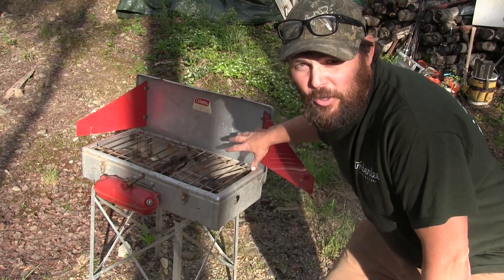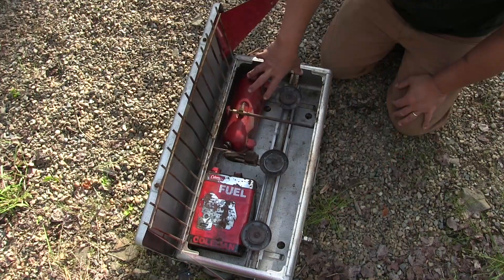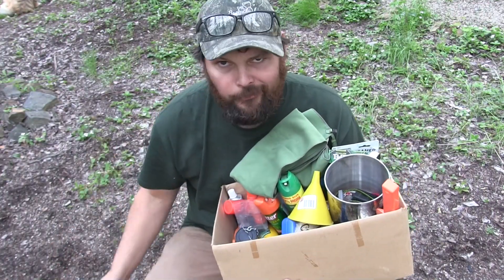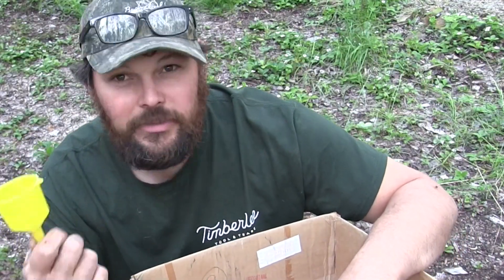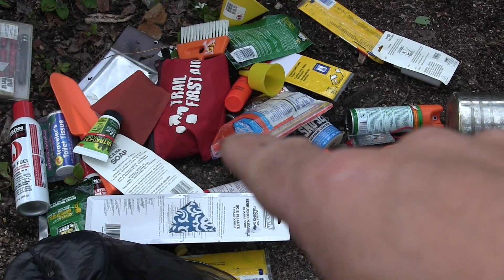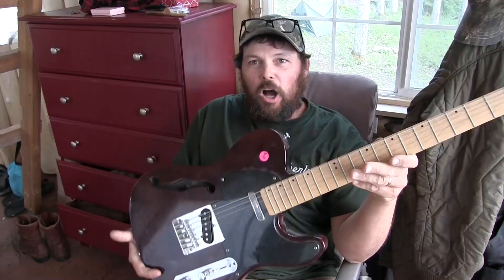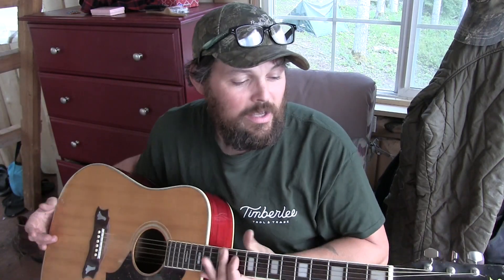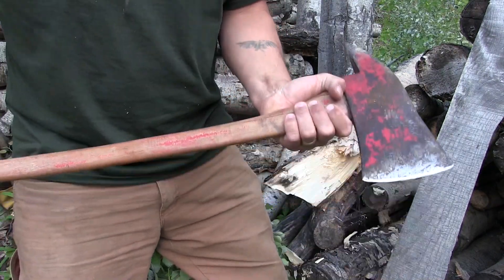Alaska Yard Sale Treasure!!!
A good day out yard saying, in Alaska!